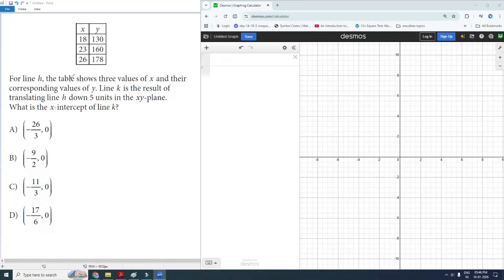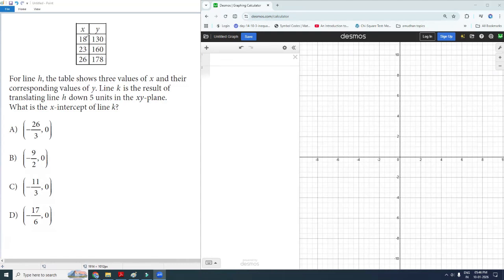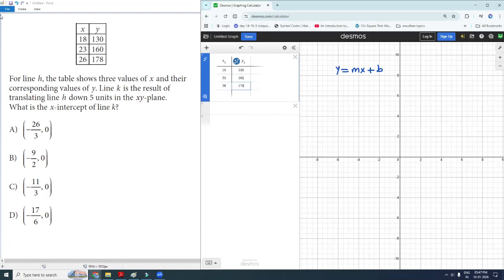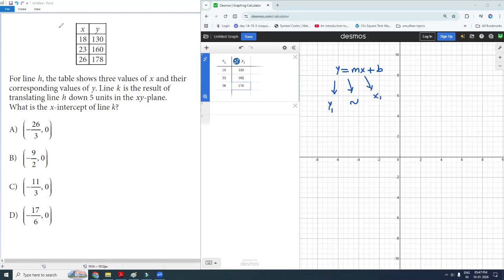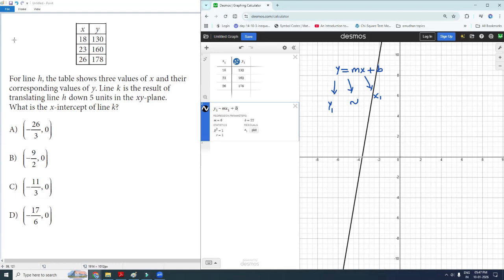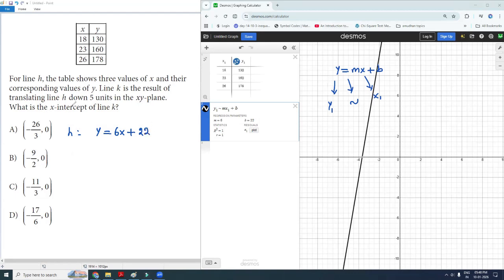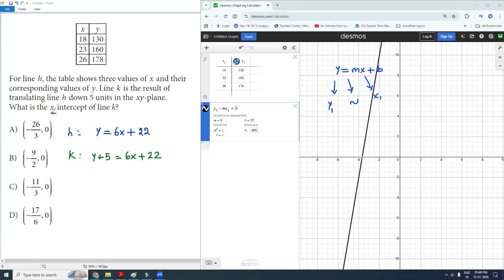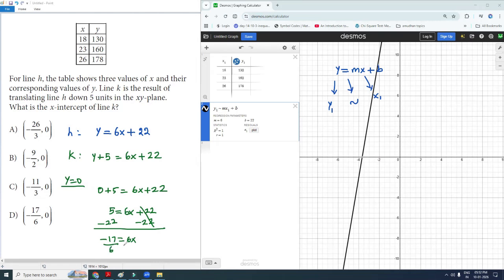The SAT Math - A Problem on Equation of a Line and Vertical Translation (Using Desmos)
For line h, the table shows three values of x and their corresponding values of y. Line k is the result of translating line h down 5 units in the xy-plane. What is the x-intercept of line k?